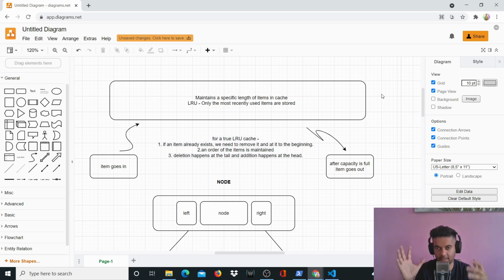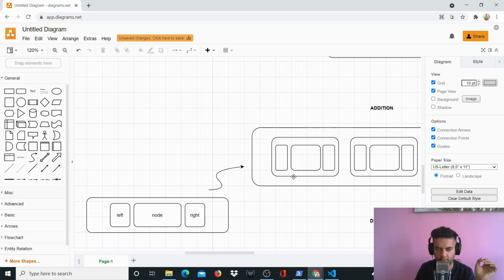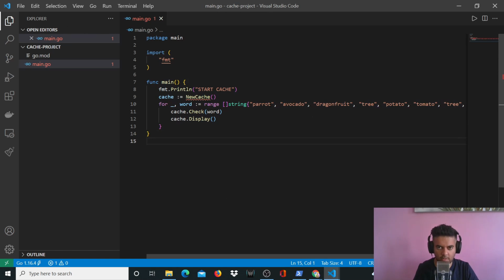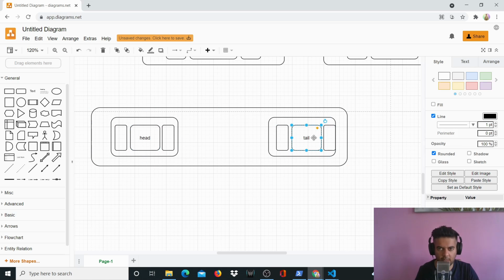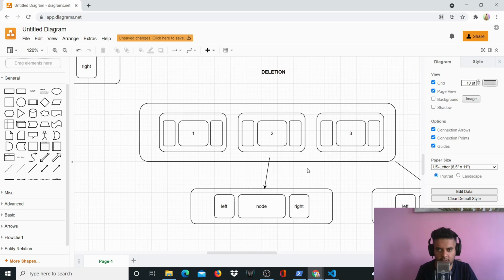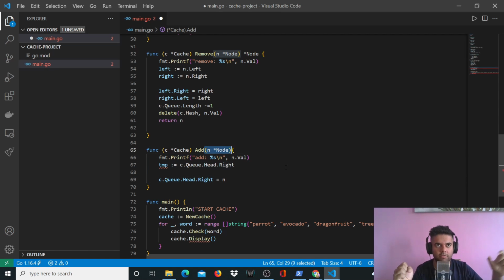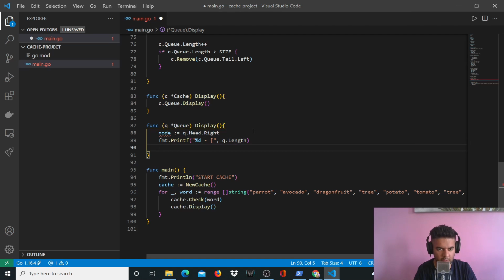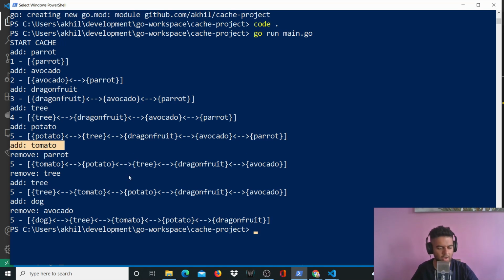Golang Data Structures - Build Your Own Cache ! lru-cache go-cache cachewithgolang go-dsa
Golang Data Structures - Build Your Own Cache !

In this video, we will use data structures with golang to build our own efficient cache which is a least recently used cache implementation.
To implement the cache, we will use a linked list to build a queue and a hashmap.

0:00 - intro
0:45 - demo
1:46 - project briefing
8:30 - back to drawboard